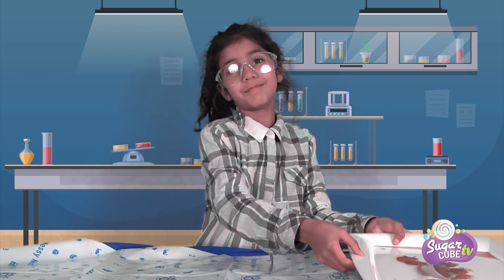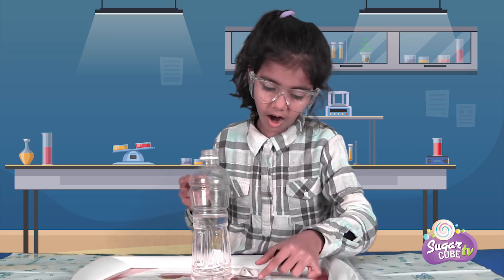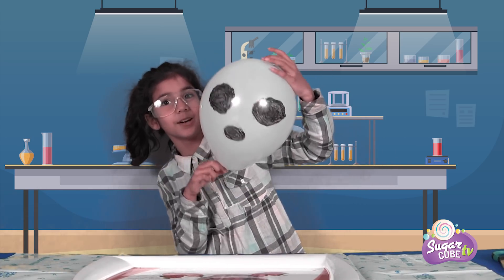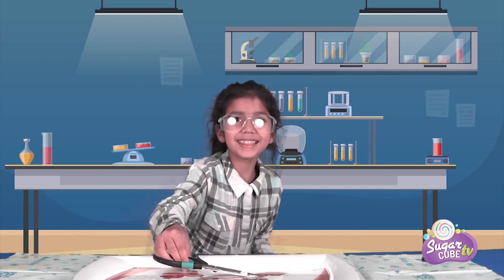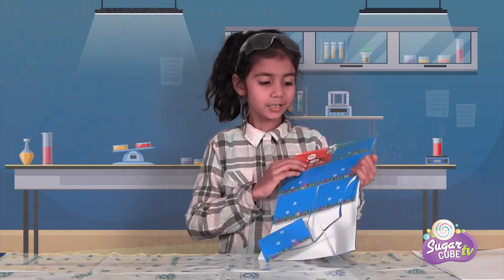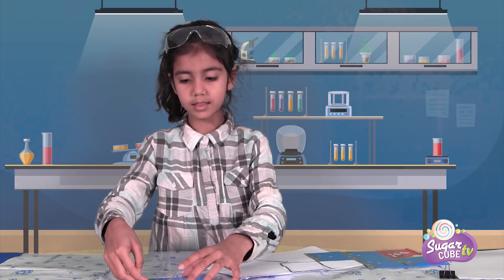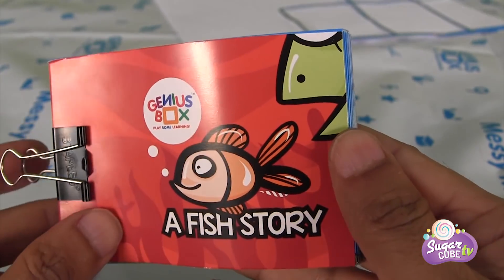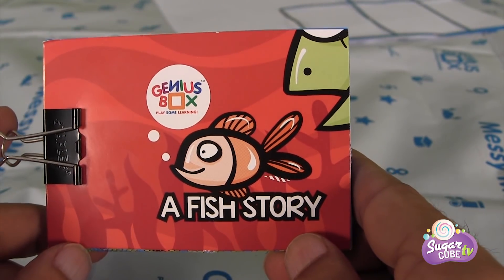Top 10 Science Experiments you can do at home for kids with SugarCube ToysReview! 2